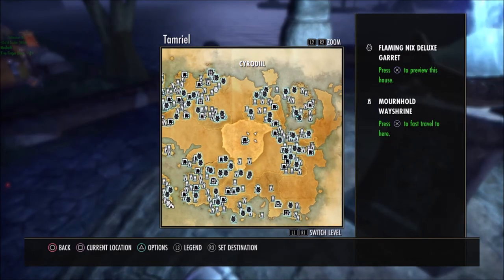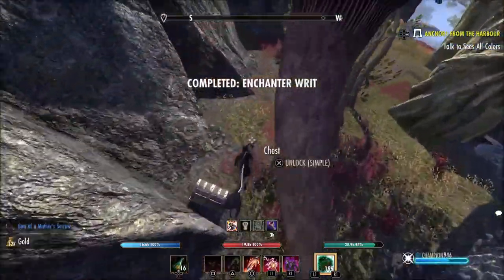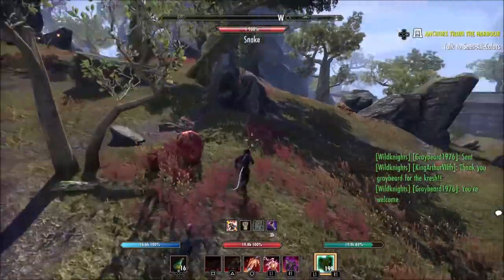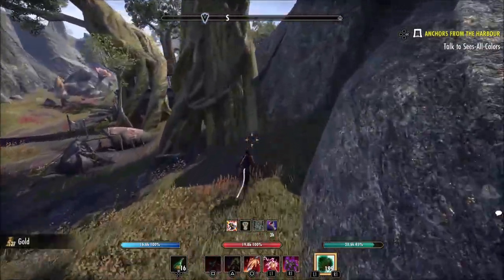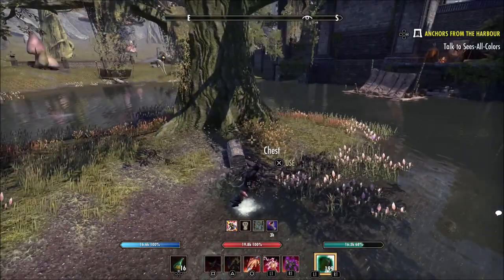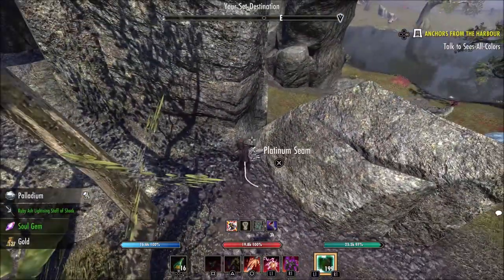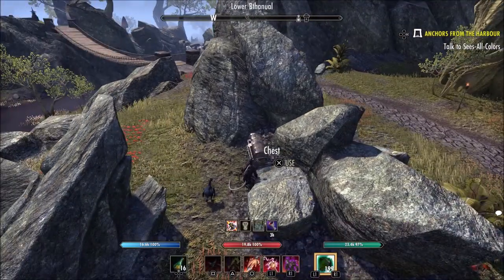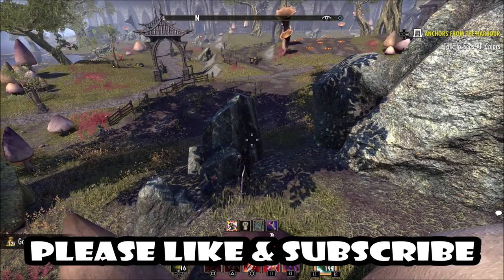ESO | How to Farm Mother's Sorrow & Plague Doctor | 15+ Chests in 4 Minutes?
Aloha brah, howzit?
Quick lil' farm video for y'all, 2 popular overland gear sets: Mother's Sorrow & Plague Doctor. Apologies for my buddy running through the run so quickly, he has max speed along with ring of the wild hunt; his speed level is essentially 160, which is the max quickness in the game. Regardless, this is a great spot for people to use if you're looking to find these pieces for your mag builds and high-hp tank builds. Hope you enjoy.
Rahspect braddahz, TLS.